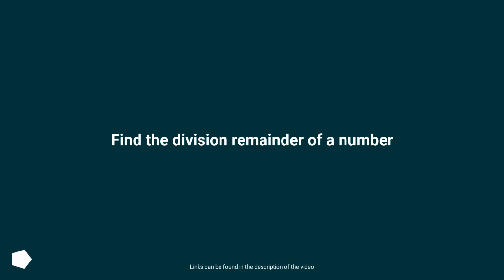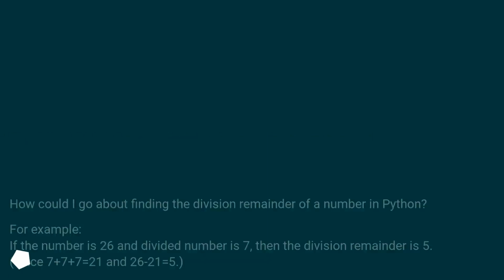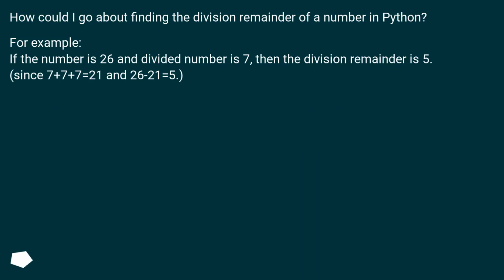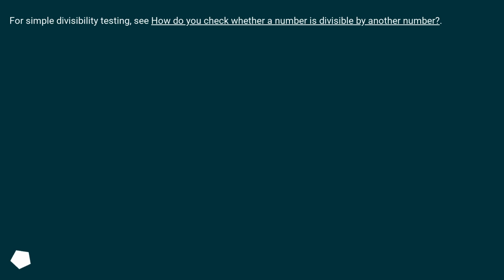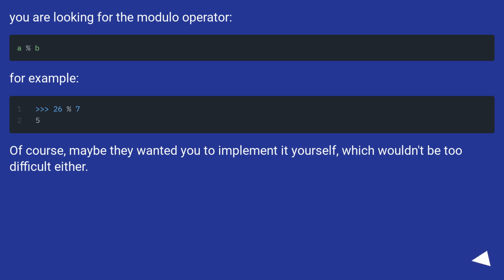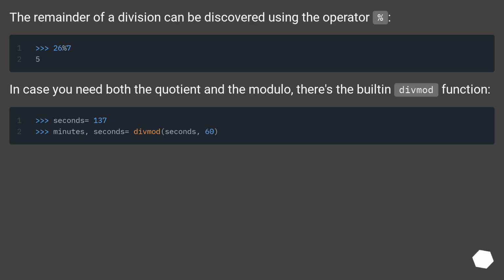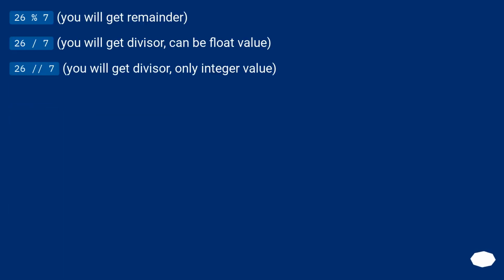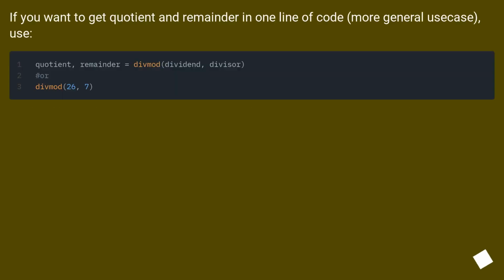Find the division remainder of a number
Chapters
00:00 Question
00:44 Accepted answer (Score 266)
01:06 Answer 2 (Score 233)
01:28 Answer 3 (Score 69)
01:51 Answer 4 (Score 37)
02:08 Thank you

Question links:
[How do you check whether a number is divisible by another number?]